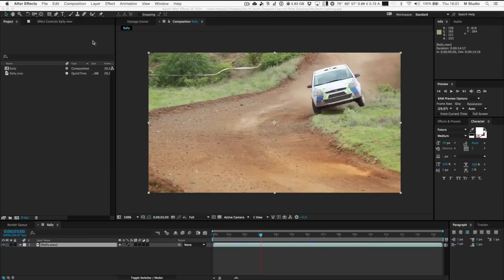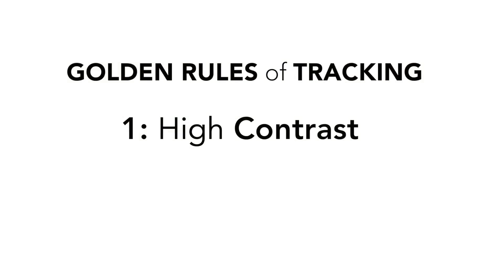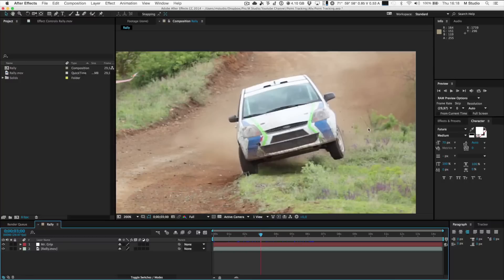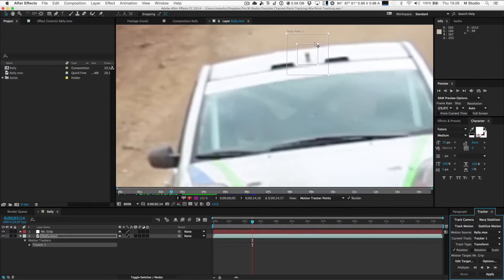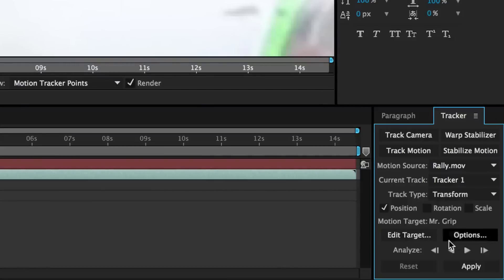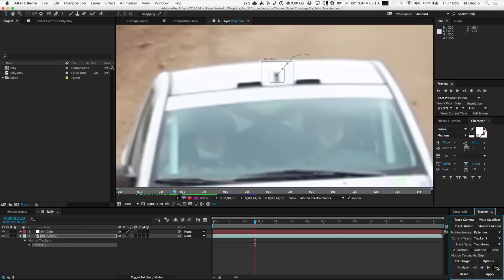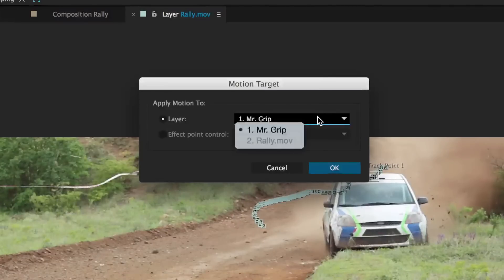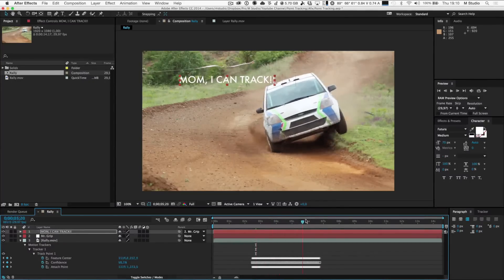Learn Tracking with After Effects in 4 Minutes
DID YOU ENJOY THE TUTORIAL? WANT TO TIP THE TRAINER? EVEN 1 CENT IS OK!

Learn Point Tracking with After Effects in just 4 minutes!

A series of tutorials by M Studio about Point Tracking, 3D Tracking with After Effects and Cinema 4D, Planar Tracking with Imagineer Mocha and Magic Tracking with Mocha and After Effects.